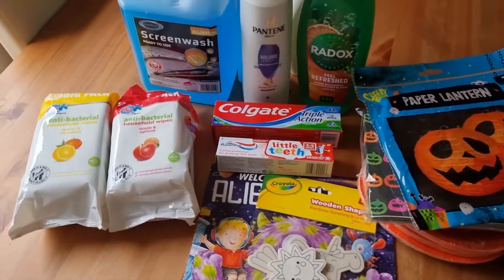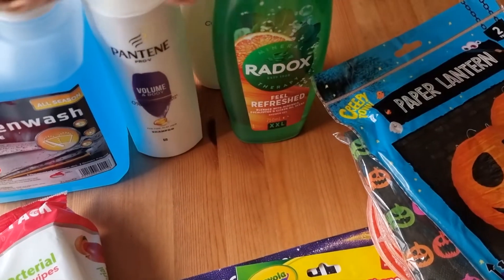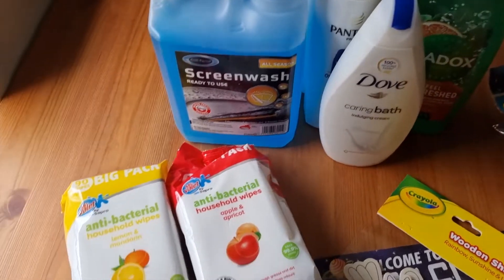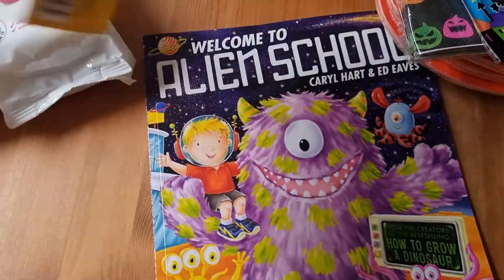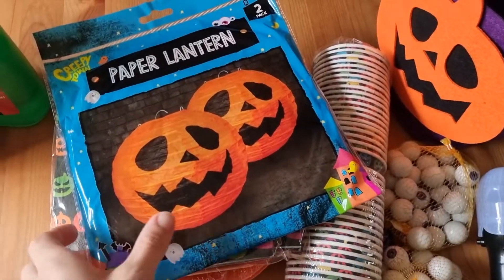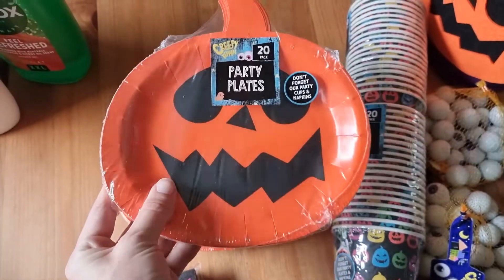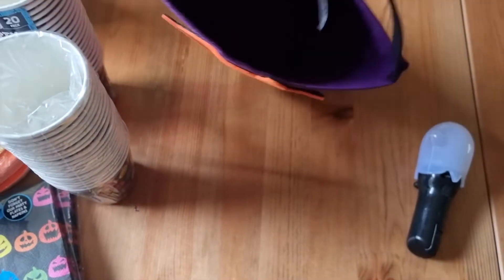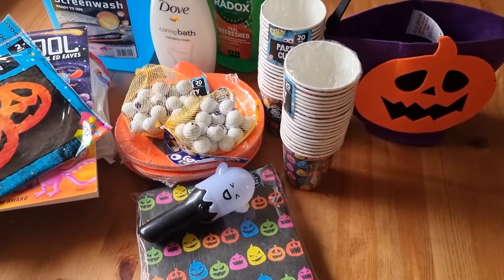POUNDLAND HAUL | WHATS NEW | SEPTEMBER 2021 | HALLOWEEN BUYS | MrsWendyJayne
Poundland Haul! Yesterday I went to Poundland for Toothpaste and Shampoo and naturally came out with a bag load of stuff...It always happen! anyone else!? or its it just me! Honestly there's lots of Halloween items currently in Poundland but be quick, some stuff was looking low already.

All opinions are 100% my own and I would never recommend a product or service I didn't 100% love. There is no additional charge to you! Thank you for supporting me so I can continue to provide you with free content each week.